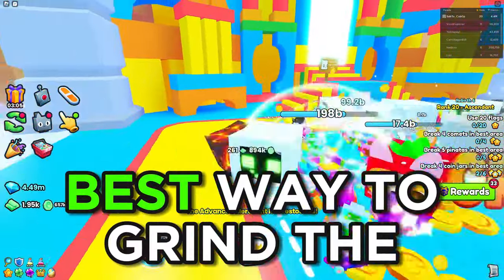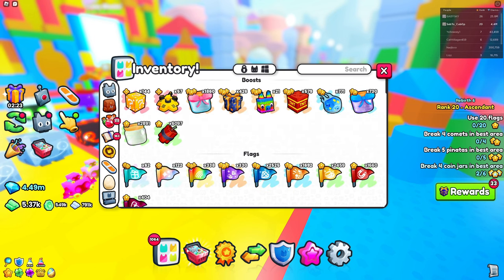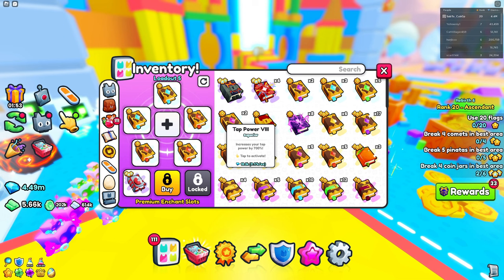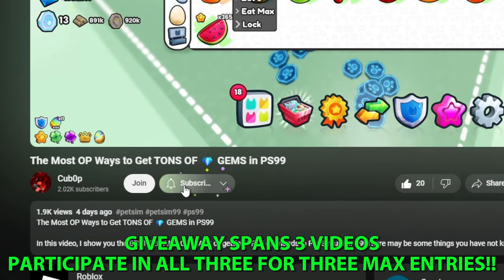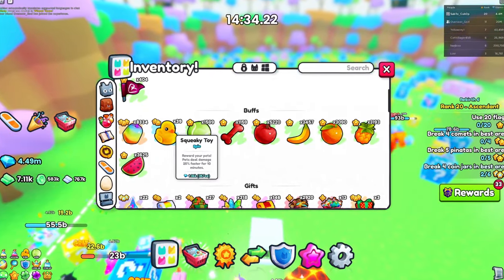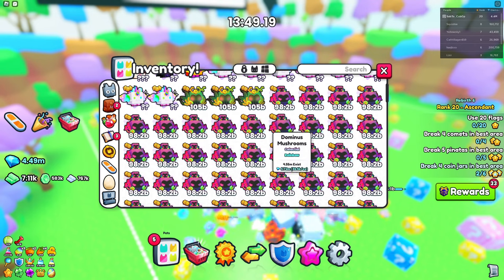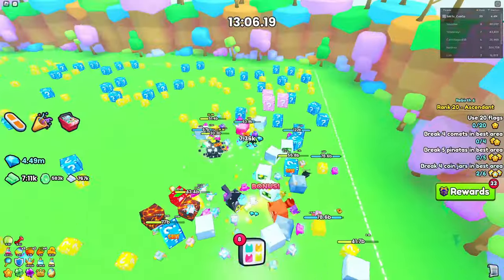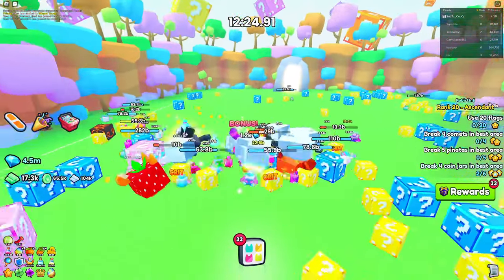🍀*EASIEST* WAY TO GET HUGE CHROMA LUCKI in Pet Simulator 99! + Huge Giveaway 🤑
🍀*EASIEST* WAY TO GET HUGE CHROMA LUCKI in Pet Simulator 99!

In this video, I cover the most OP ways to get the Huge Chroma Lucki as well as diamonds from the Lucky Blocks minigame! This method will get you super rich!

0:00 Intro
0:13 Best Way To Get Huge Chroma Lucki
3:10 Outro